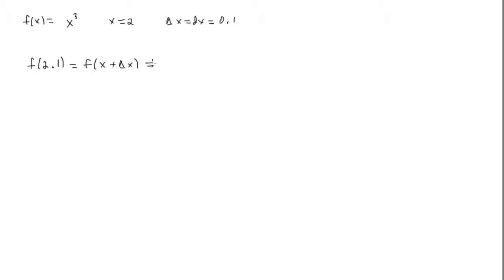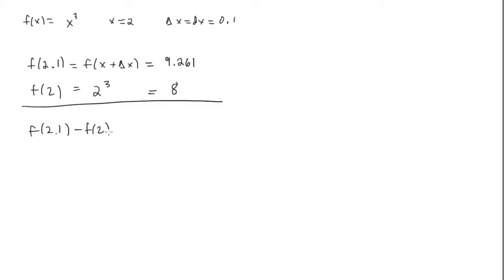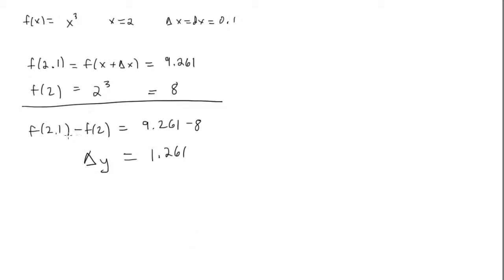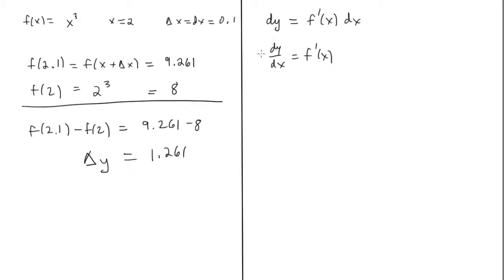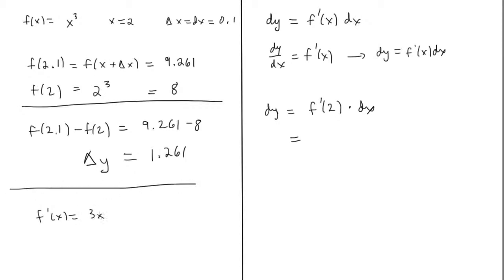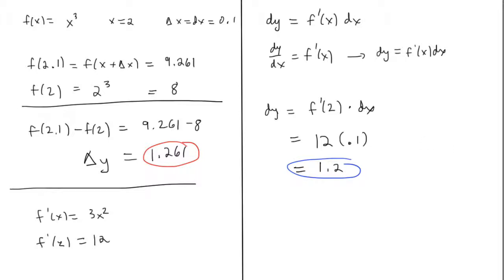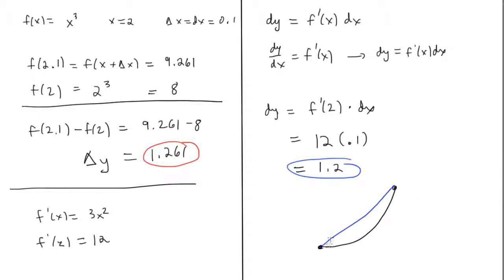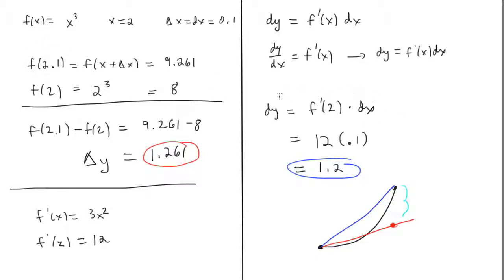Pre-class video: Section 5.8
Introduction to differentials.